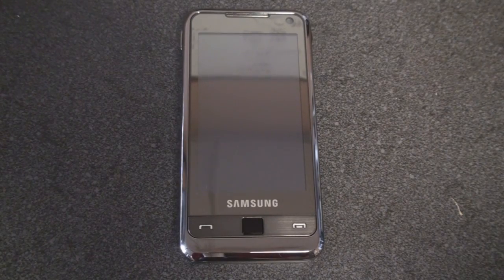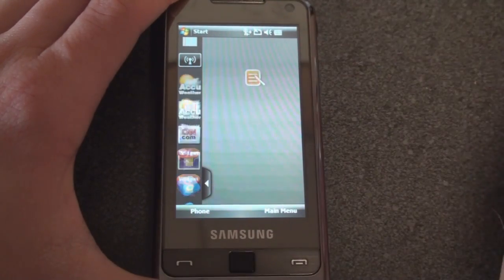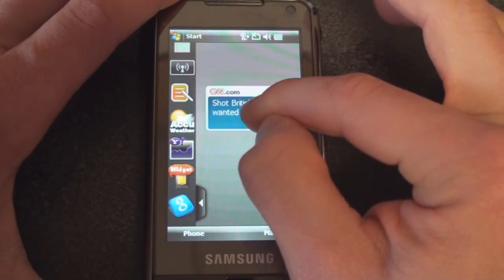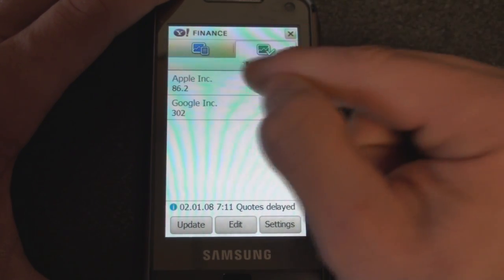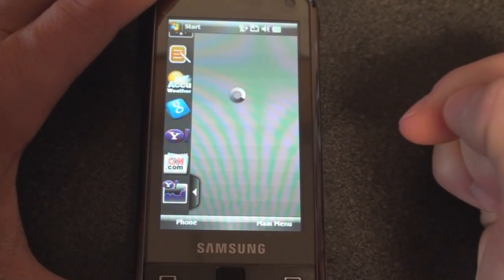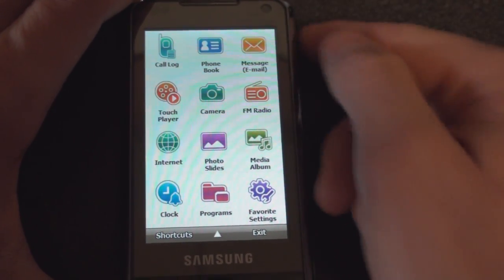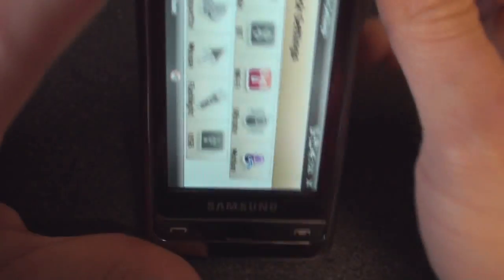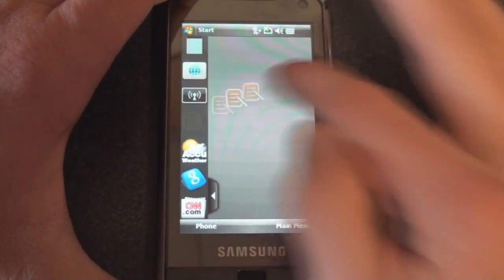More Widgets in the New Omnia ROM (DXIA5) | Pocketnow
For instructions on how to get the new Omnia ROM, go to .